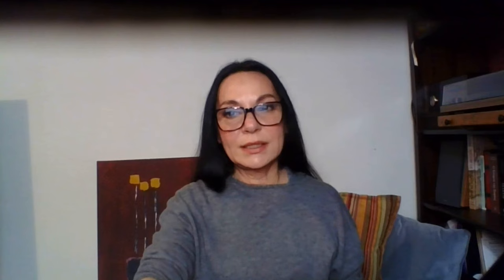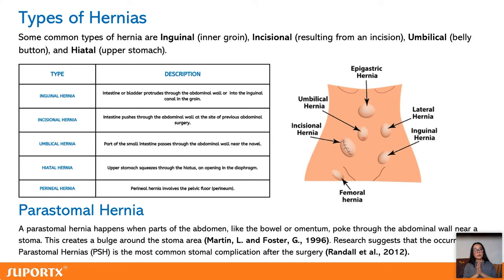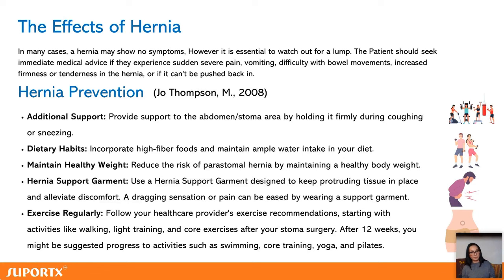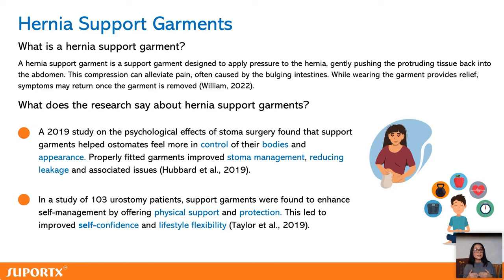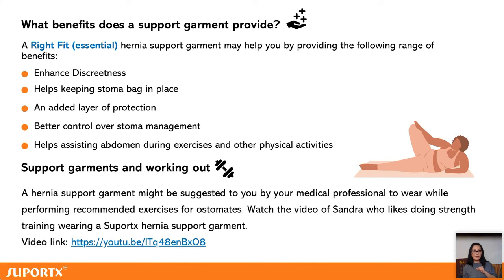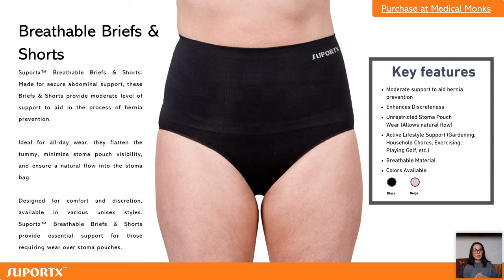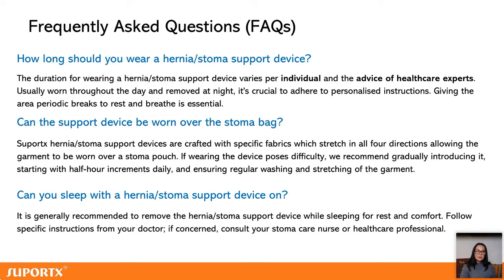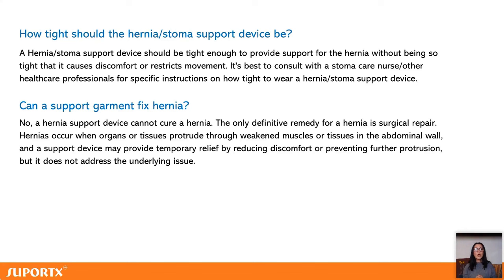WEBINAR: Hernias in Ostomates, Prevention, and Support Garments w/ Maria Manousi of Suportx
If you or a loved one is an ostomy patient, you’re likely aware that hernias are a persistent issue in the ostomate community. Too often, they’re a source of pain and discomfort, and can interfere with pouch adhesion.

Join Maria Manousi of Suportx for a discussion about ostomy-related hernias, their causes, and products that can help prevent and/or treat them. PLUS, don’t miss the live Q&A moderated by Medical Monks’ Adam Page!